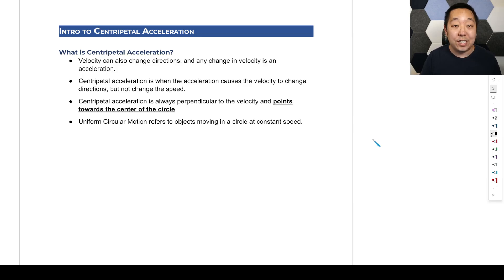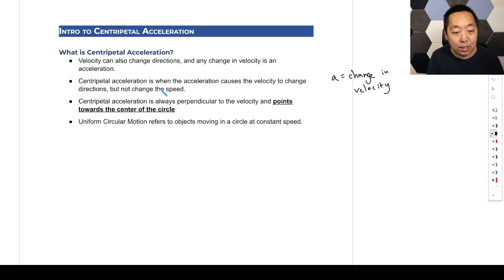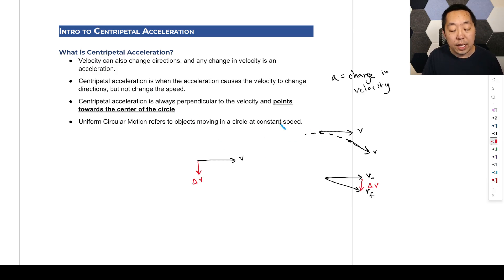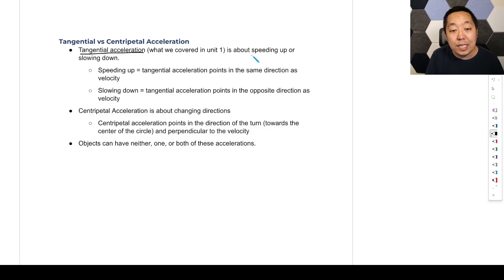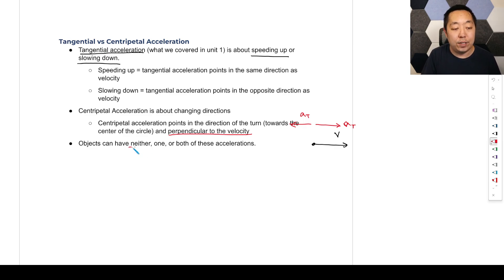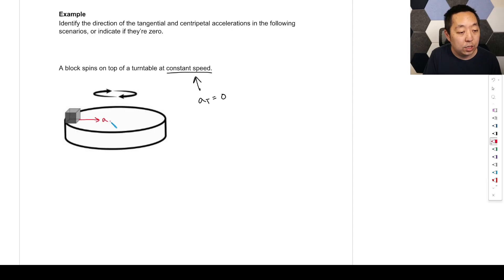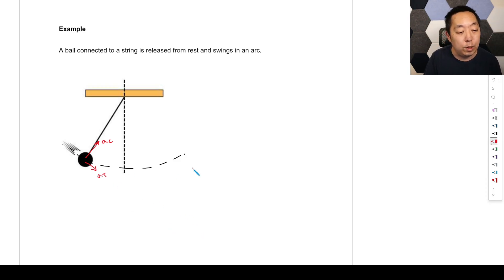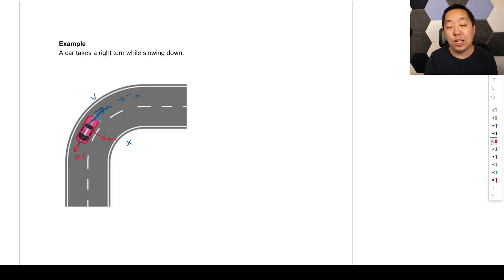AP Physics 1 - Unit 2 - Lesson 13 - Centripetal Acceleration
Master circular motion in physics and ace your exams! This video breaks down centripetal and tangential acceleration, making complex concepts clear for AP Physics 1 students and anyone studying introductory physics.

Dive into the fascinating world of acceleration beyond just speeding up or slowing down. We'll explore how changing an object's direction also counts as acceleration, introducing the critical concepts of centripetal and tangential acceleration. Understanding these distinctions is fundamental to comprehending how objects move in curves and circles, a crucial topic in physics.

Chapters:

Introduction to Centripetal Acceleration (0:01)
Velocity, Direction, and Acceleration (0:06)
Centripetal Acceleration: Perpendicular to Velocity (1:25)
Centripetal vs. Tangential Acceleration (2:20)
Scenario 1: Constant Speed on a Turntable (3:56)
Scenario 2: Ball Swinging in an Arc (4:26)
Scenario 3: Car Turning and Slowing Down (5:10)

Key Takeaways:

Acceleration isn't just about speed; it's also about changing direction.
Centripetal acceleration causes objects to turn and always points towards the center of the curve.
Tangential acceleration relates to changes in speed (speeding up or slowing down) and acts along the path of motion.
An object can experience both centripetal and tangential acceleration simultaneously (e.g., a car turning while braking).
If an object moves at a constant speed in a circular path, it only has centripetal acceleration.

What you'll practice:

Identifying the direction of centripetal acceleration.
Distinguishing between centripetal and tangential acceleration.
Applying concepts of acceleration to real-world scenarios involving circular motion.
Determining when tangential and/or centripetal acceleration are zero.